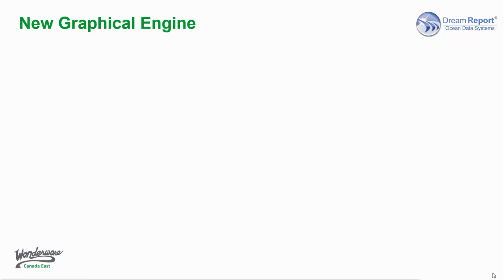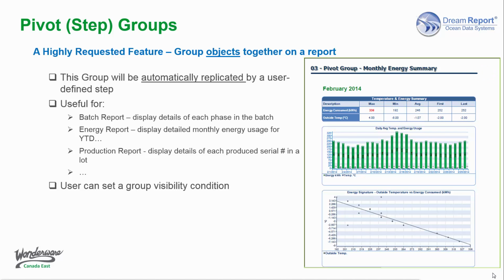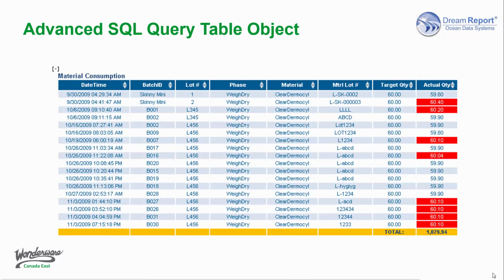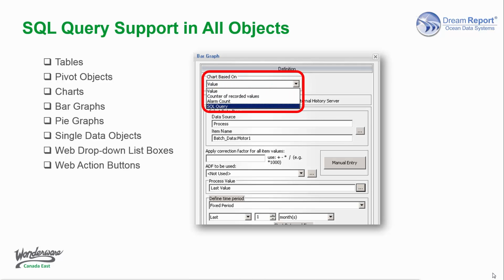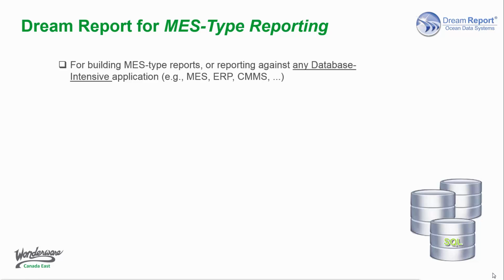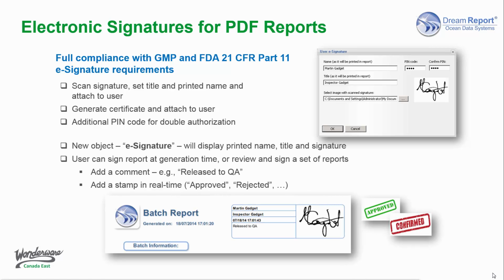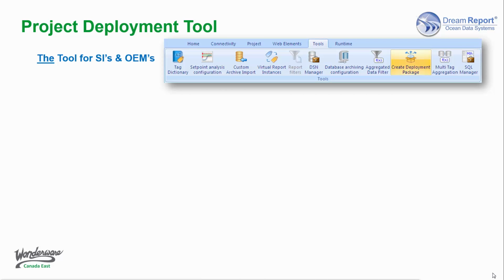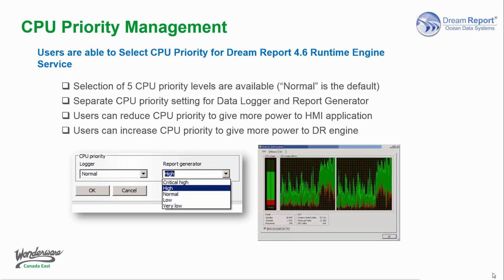Wonderware Canada East - Dream Reports v4.6